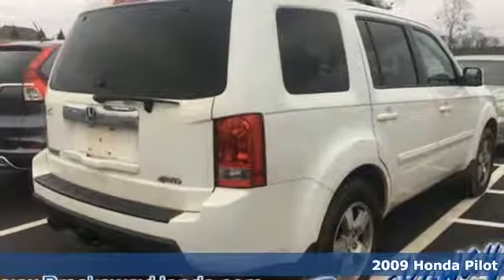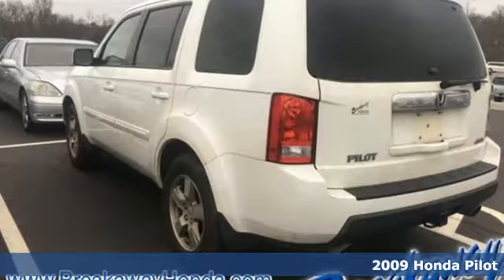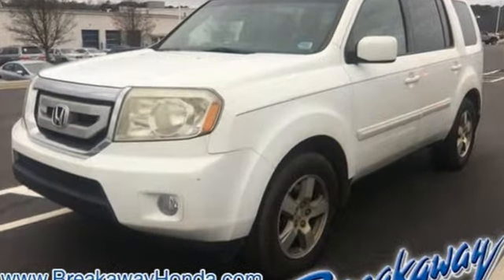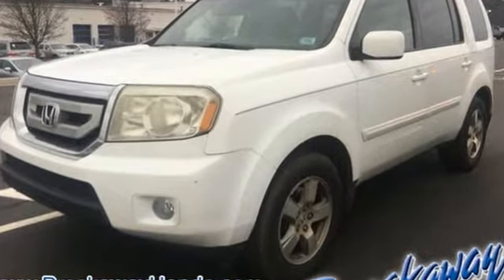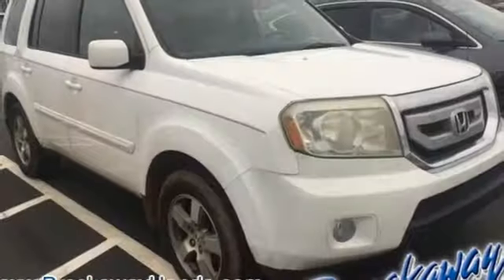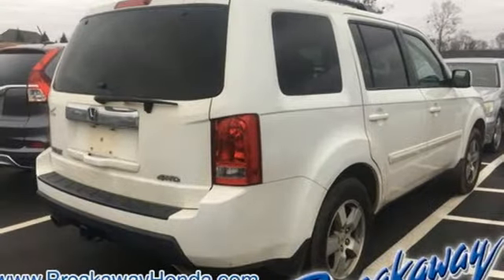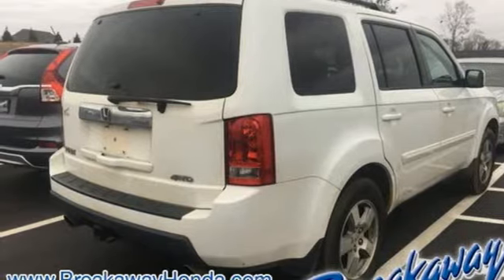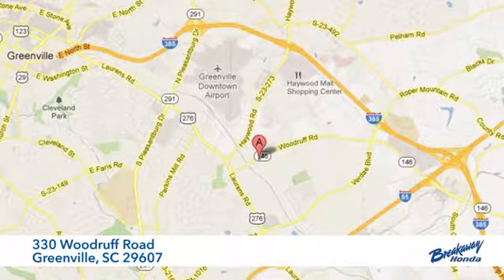Used 2009 Honda Pilot Greenville SC Easley, SC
Year: 2009
Make: Honda
Model: Pilot
Trim: EX-L
Engine: 3.5L V6 SOHC i-VTEC VCM 24V
Transmission: 5-Speed Automatic
Color: White
Interior: Gray
Mileage: 237150
Stock #: N190524A
VIN: 5FNYF48679B055965

Address:
330 Woodruff Road